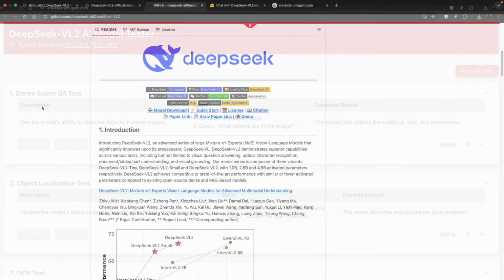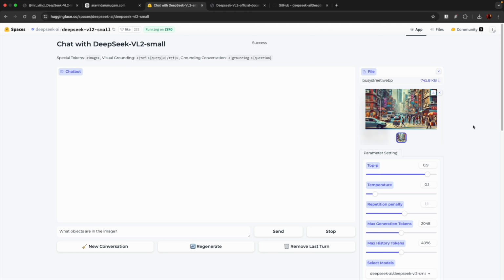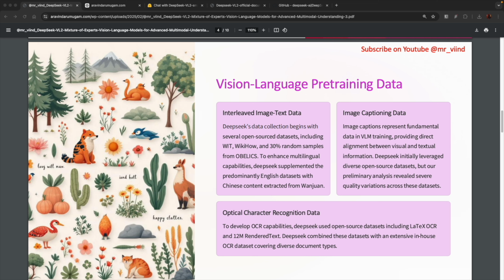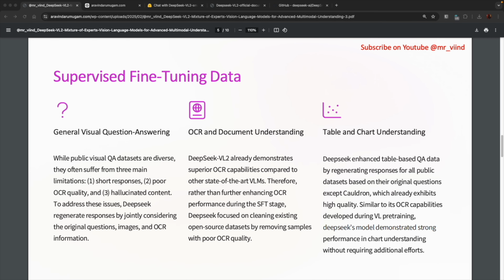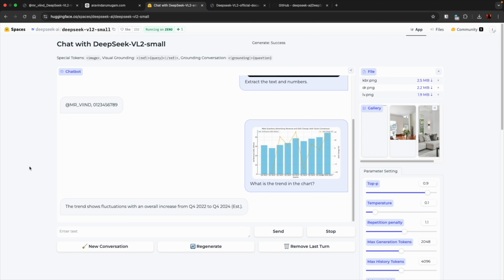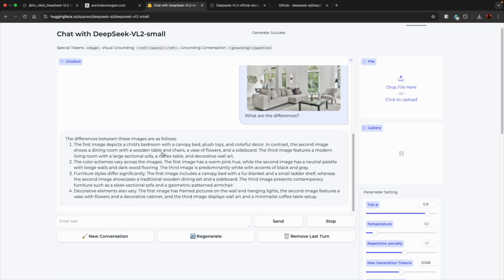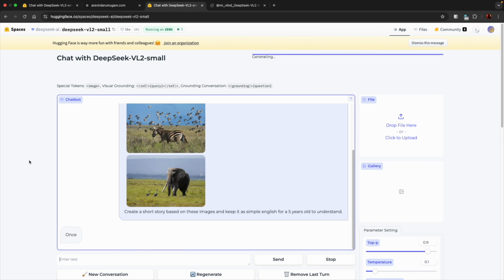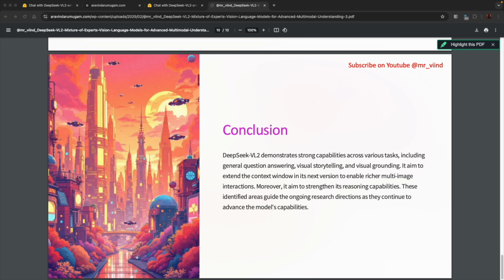DeepSeek VL2 Model: Custom Testing, Ratings, and Review with Official Release Insights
In this video, we dive deep into the DeepSeek VL2 Vision-Language Model using a custom testing framework I designed. I'll take you through a series of test cases, rating the model's performance from 1 to 5, and calculating an average score at the end. Alongside, we’ll explore the official release document by DeepSeek, presenting the key facts through slides I’ve created. While going through these slides, we’ll switch to live testing to evaluate the model’s real-world capabilities. Join me for this unique blend of technical analysis and hands-on testing. Don’t miss the conclusion where I summarise the findings!